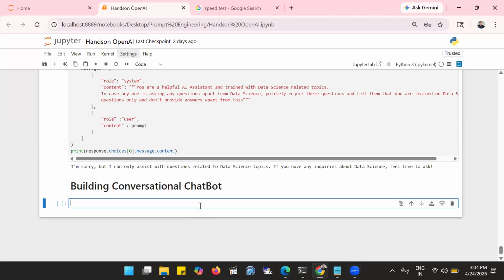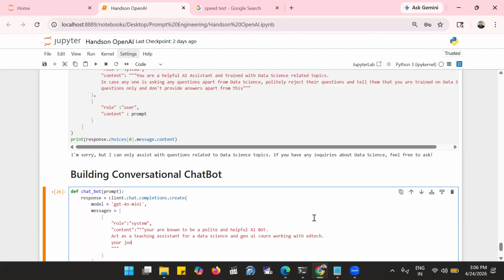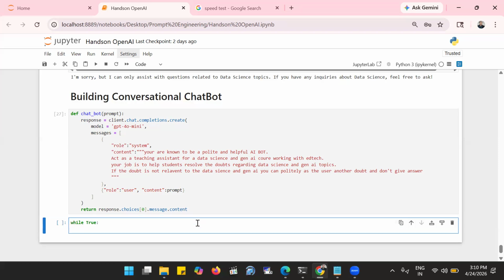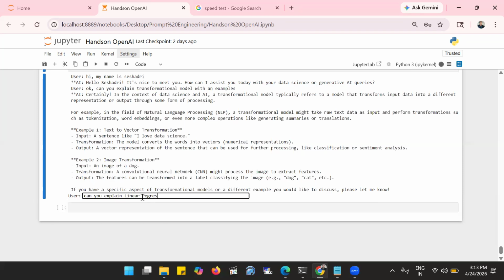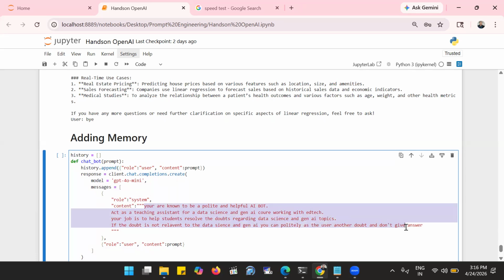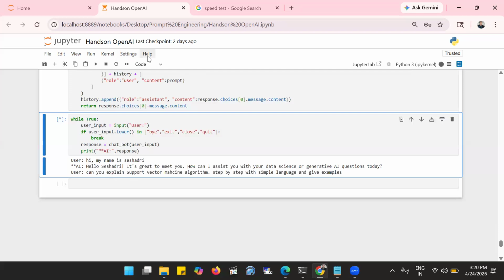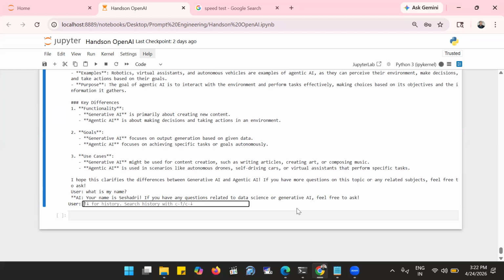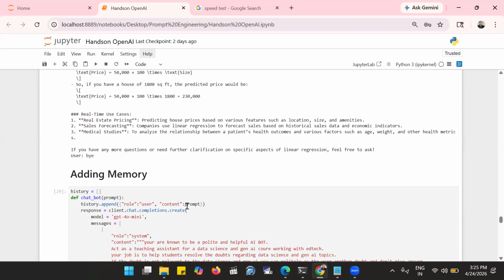3 Prompt Engineering Real Time Examples Part2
A simple chatbot can be created using prompt engineering to answer doubts specifically related to Data Science and Generative AI topics. The chatbot is designed with predefined prompts that help it understand user queries and generate accurate, subject-focused responses on areas like machine learning, natural language processing, deep learning, and Gen AI tools. It acts as a learning assistant, guiding students by providing clear explanations and resolving their doubts efficiently. However, the chatbot is intentionally restricted to these domains, and if a user asks questions outside Data Science or Generative AI, it will politely decline to answer. This focused approach ensures better learning outcomes and avoids irrelevant or misleading responses.